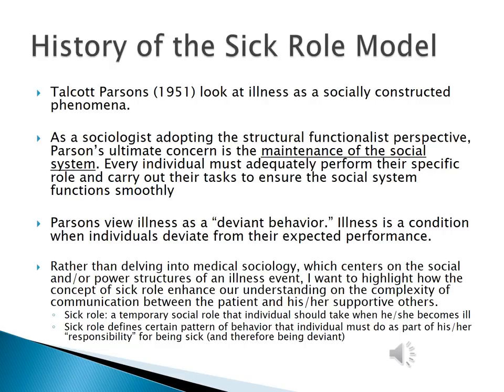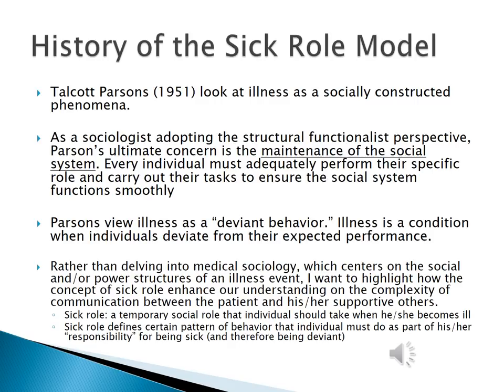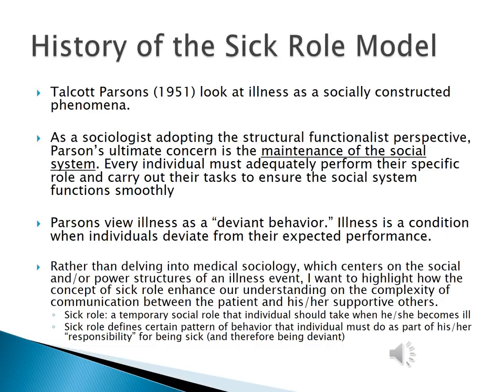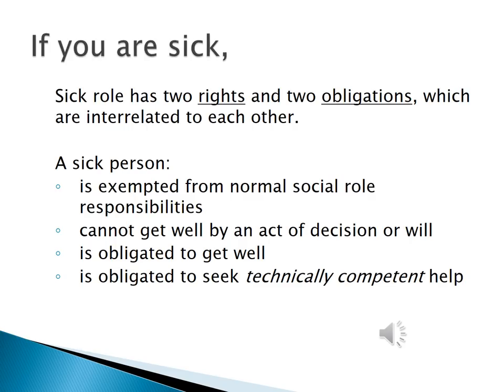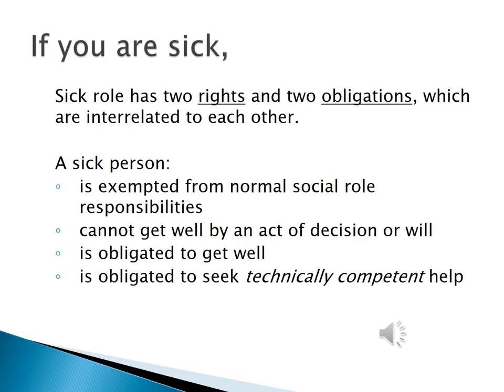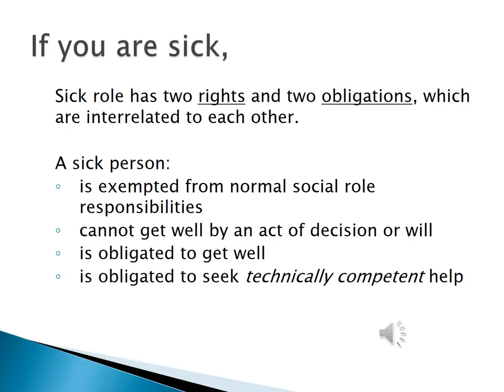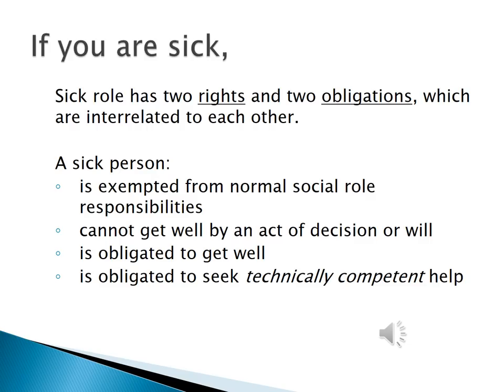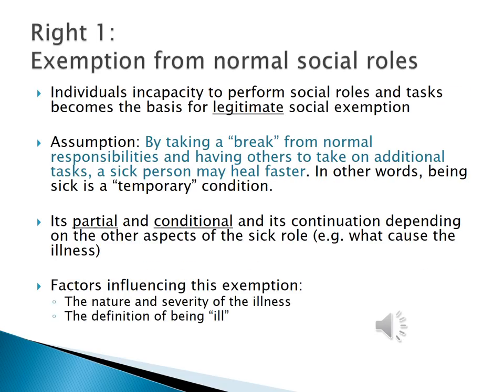Parsons' Sick Role